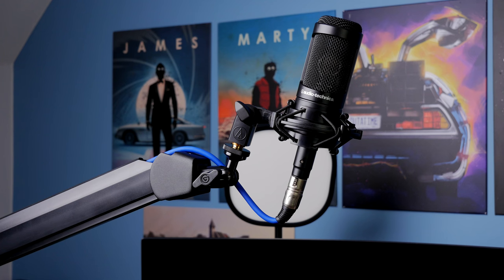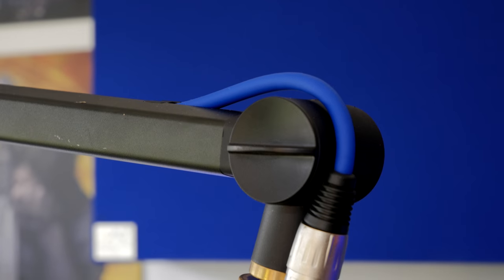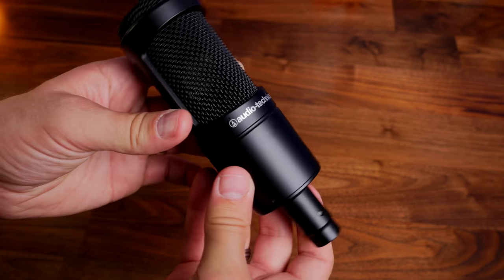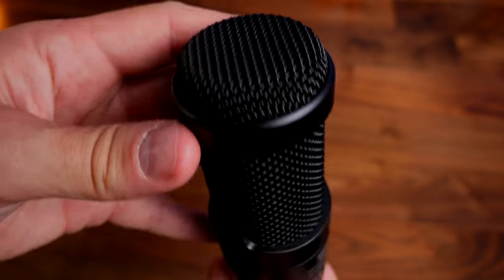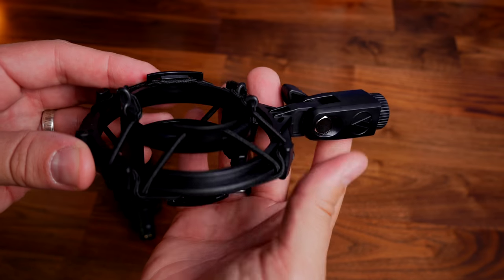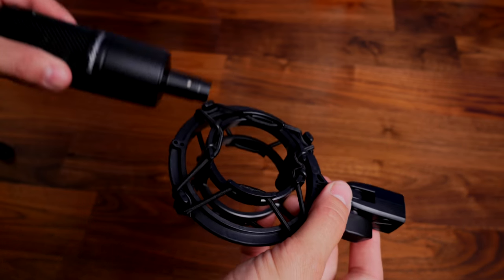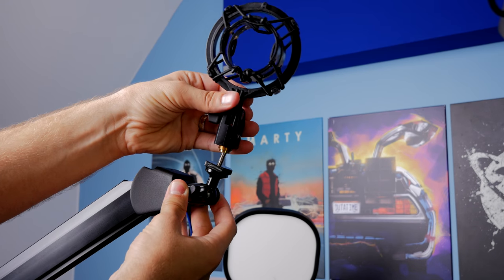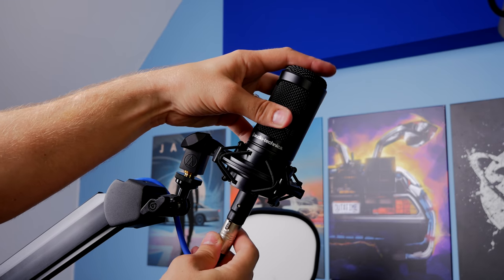Audio Technica AT2035 vs Shure SM7B - affordable vs awesome?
This is a video to compare the Audio Technica AT2035 and my all time favourite the Shure SM7B. Both XLR mics, but with quite a price difference. The Audio Technica mic is also a condenser mic, while the Shure is dynamic, but you'll be surprised by the sound quality.

The Audio Technica AT2035 is a great mic considering the money - see my full review

I used this mic for most of the voice over of this video, along with the comparison using the GoXLR.

See deals on the Audio Technica AT2035*:
Amazon US
Amazon UK
Amazon CA
Amazon DE
Amazon FR
Amazon IT

Highlights:
Superb build quality with a weighty design and good looks
Included shock mount
Simple mounting
Great sounding mic

Lowlights:
No pop filter so it suffers from plosive problems

Specs of this mic:

Microphones
Element Fixed-charge back plate, permanently polarized condenser
Low Frequency Roll Off 80 Hz, 12 dB/octave
Open Circuit Sensitivity -33 dB (22.4 mV) re 1V at 1 Pa
Maximum Input Sound Level 148 dB SPL, 1 kHz at 1% T.H.D.; 158 dB SPL, with 10 dB pad (nominal)
Dynamic Range 136 dB, 1 kHz at Max SPL
Signal-to-Noise Ratio 82 dB, 1 kHz at 1 Pa
Phantom Power Requirements 11-52V DC, 3.8 mA typical
Weight 403g
Dimensions 170.0 mm (6.69") long, 52.0 mm (2.05") maximum body diameter
Output Connector Integral 3-pin XLRM-type
Accessories Included AT8458 shock mount for 5/8"-27 threaded stands; 5/8"-27 to 3/8"-16 threaded adapter; soft protective pouch

My GoXLR settings for the test:
Mic setup type - condender - 30db Gain
Gate settings:
Threshold -47dB
Attenuation 100%
Attack 10ms
Release 200ms
Equaliser
Bass 1
Mid 0
Treble -1
Compressor
Threshold -10dB
Ratio 4:1
Attack 2ms
Release 100ms
Make-up gain 1dB
De-esser 50

The Shure SM7B is a VERY expensive mic. But for good reason as it's a studio quality microphone that's been used the world over by musicians and professional recording artists. As you'll see though, it delivers incredible sound, especially when paired with the GoXLR Mini pre-amp.

I've been using this setup for my recent video voice overs and for Twitch Streaming and it's been magnificent.

Amazon US
Amazon UK
Amazon CA
Amazon DE
Amazon FR
Amazon IT

Highlights of the Shure SM7B include:
Dynamic microphone with Cardioid polar pattern
50Hz-20kHz frequency response
150 ohms output impendace
XLR connection

It's a really tight pick up pattern which needs to be set close to your mouth to get the best results. I'd recommend the Blue Compass boom arm as a solution

Falling in love with Shure SM7b all over again - How to get AMAZING sound out of SM7b in 2020

PLEASE NOTE